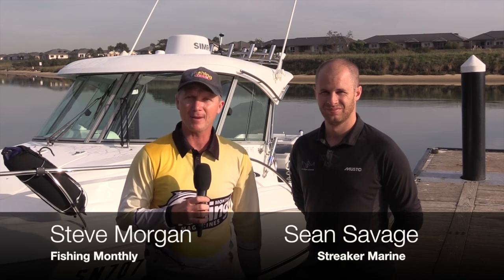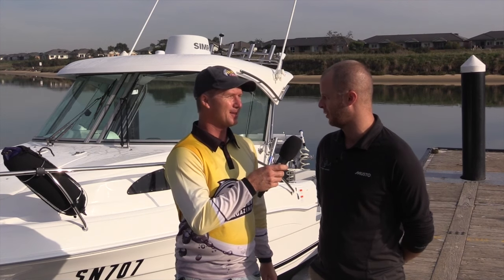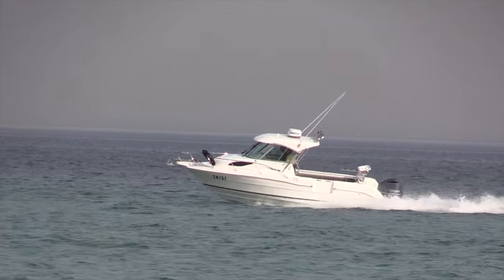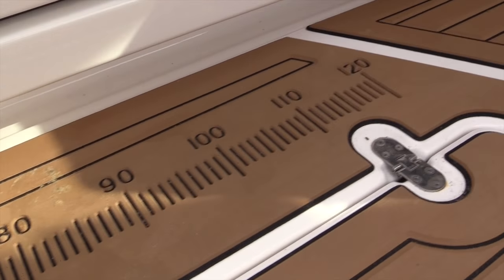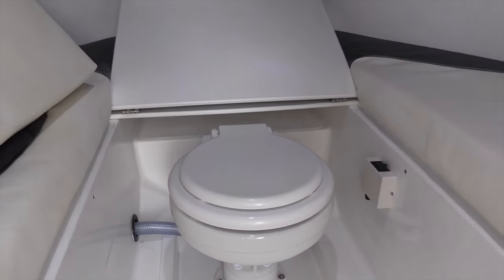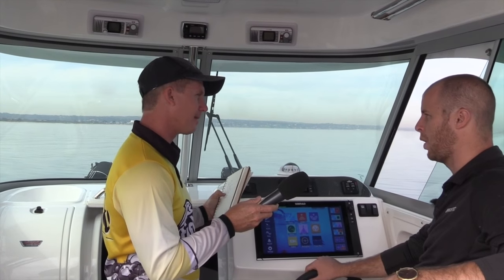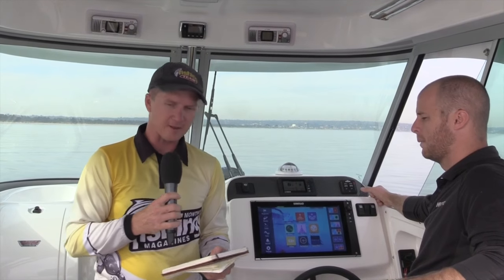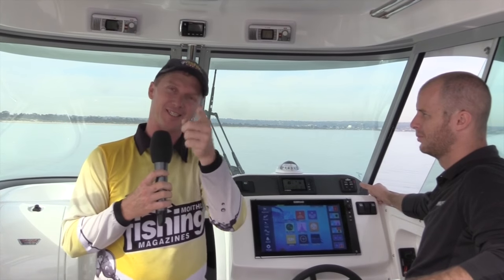Tested | Cruise Craft EX685HT with Yamaha 300HP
Steve Morgan and Sean Savage take a fully pimped Cruise Craft EX 685 HT with a Yamaha 300 HP 4-stroke for a spin in Port Phillip Bay.